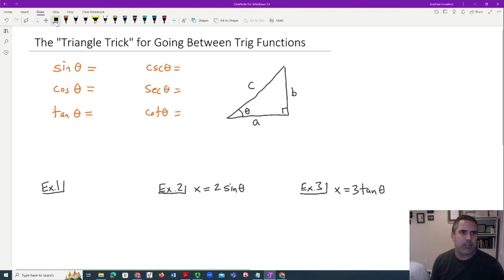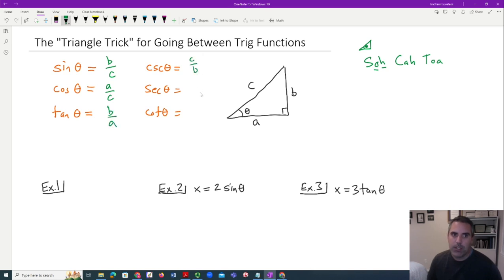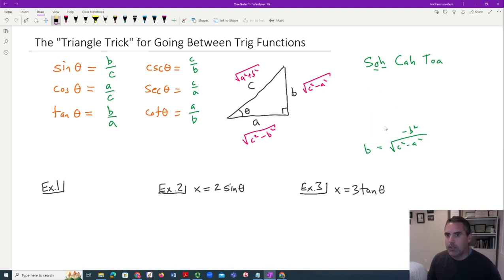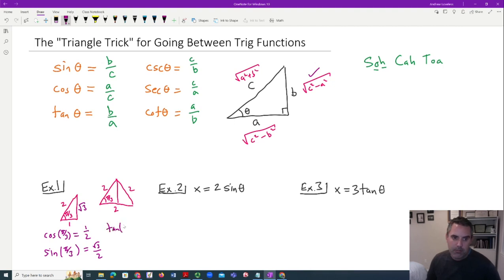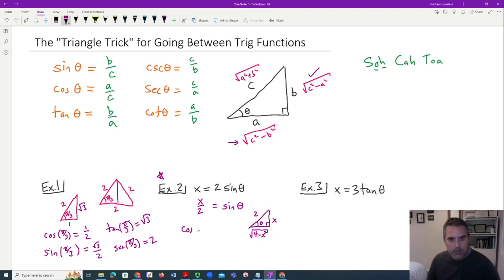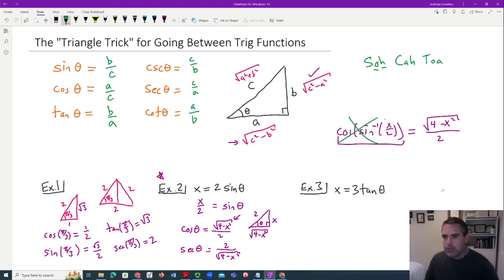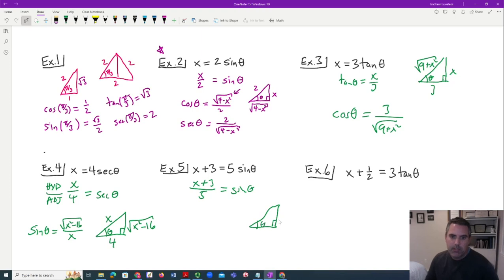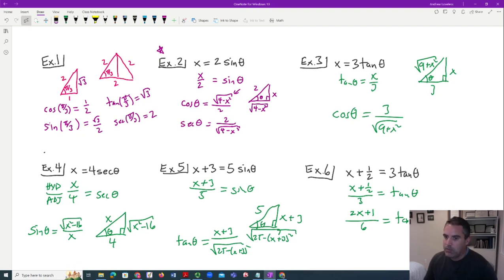The Triangle Trick - How to Go Between Trig Functions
This video show how you can quickly go from knowing the value of one trig function to the value of another.  This is very useful when doing trig substitution when integrating in calculus II.